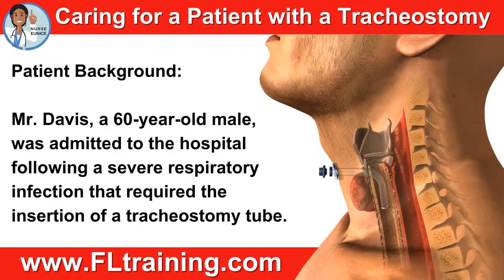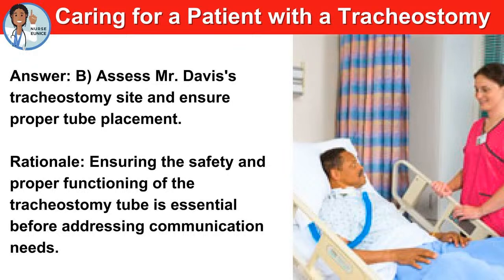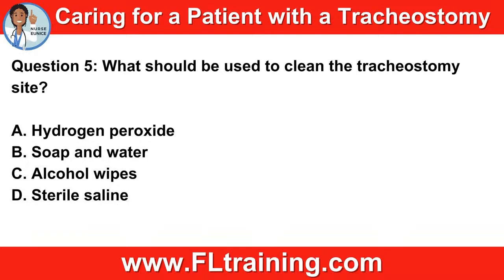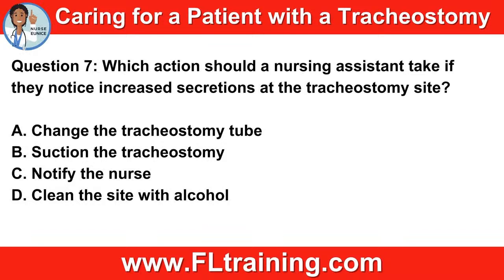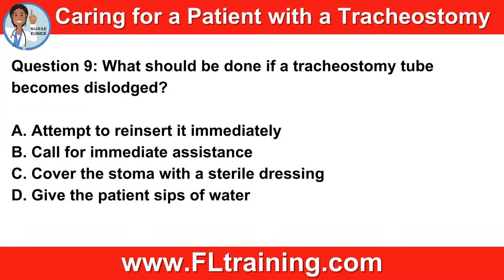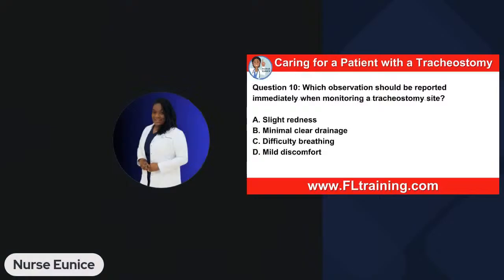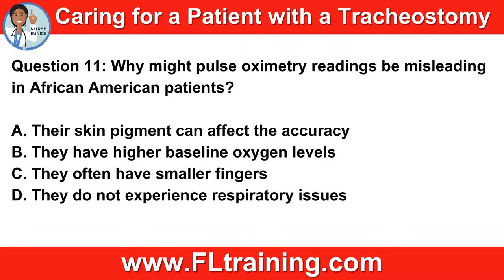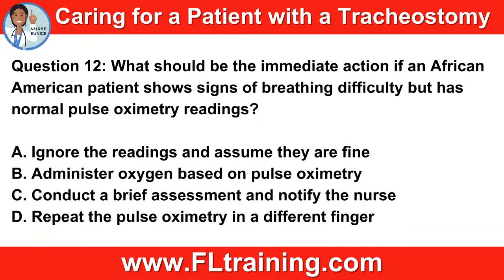CNA & PCT Practice Test: Caring for a Patient with a Tracheostomy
Whether you are a CNA, PCT, or a family member caring for a loved one, this video will provide you with vital information and practical tips to ensure safe and effective tracheostomy care. 👩🏻‍⚕️

👨🏼‍⚕️ For Nursing Assistant (CNA) Exam Prep Courses and Online Patient Care Technician (PCT) certification,

🩺 In this video, you'll learn about:

- The importance of tracheostomy site monitoring 🔍
- Signs of infection to watch out for 🚨
- Tracheostomy care tips 🧼
- Proper techniques for securing a tracheostomy tube 🔗
- What to do in case of increased secretions or dislodgement 💧
- Monitoring pulse oximetry in African American patients 🌡️

👨🏼‍⚕️Understanding and performing tracheostomy care correctly can significantly impact the patient's comfort and health. Nurse Eunice will guide you through each step, ensuring you feel confident in your skills and knowledge.